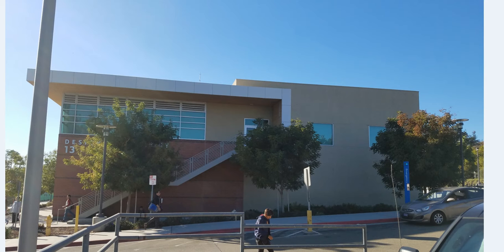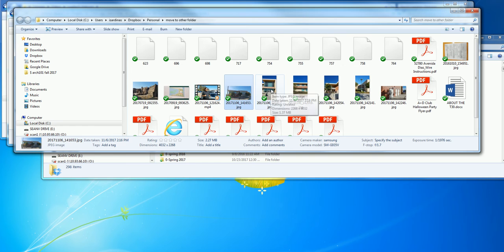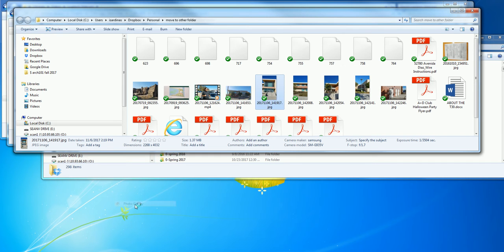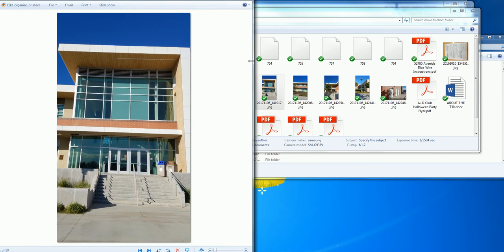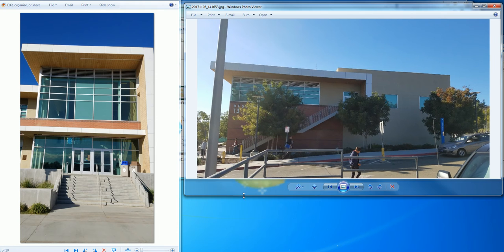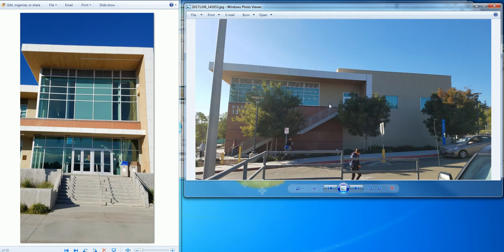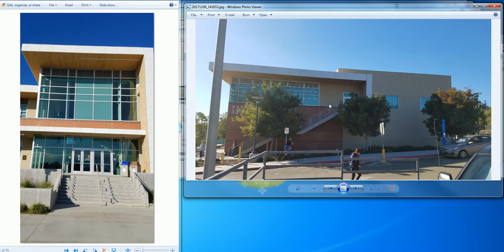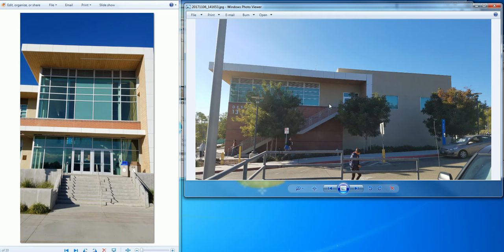arch101 w11d1 MW05 walk around building 13 and discussing the idea of entrance and what visual clues